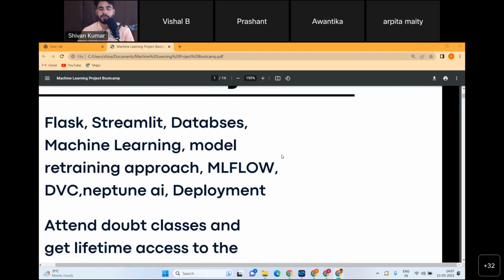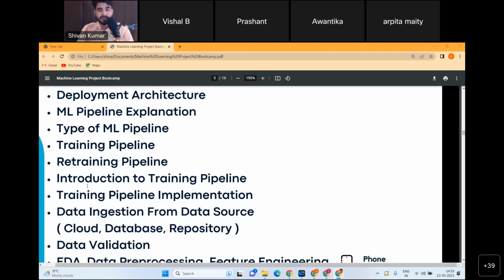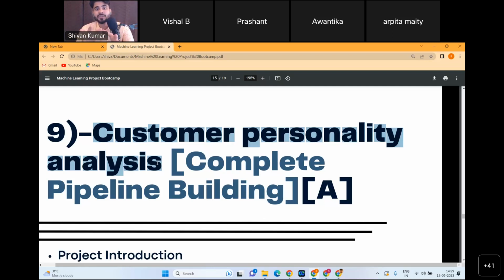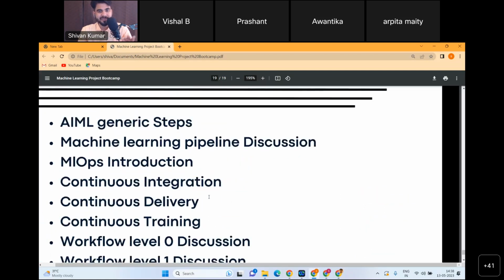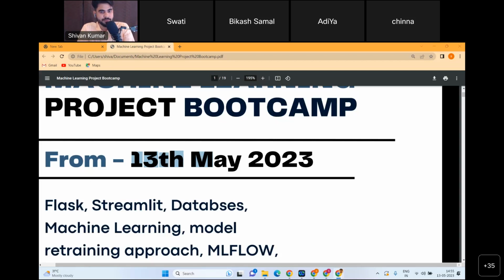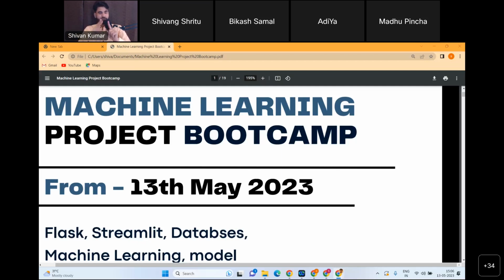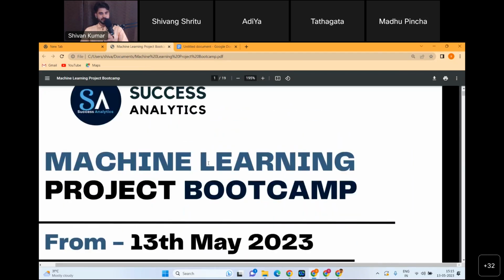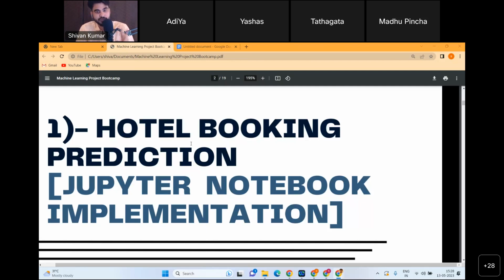Machine Learning project bootcamp Live Class l data science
Connect on this number: 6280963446

Data Science
Data Analytics
Placement  Guidance